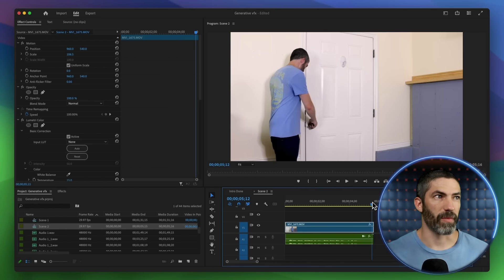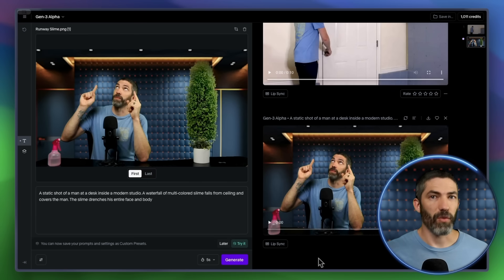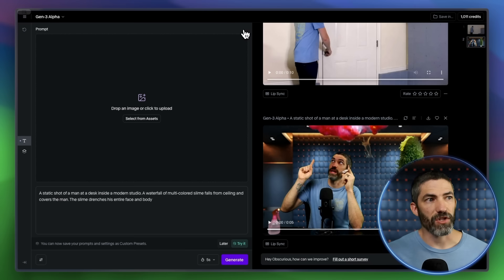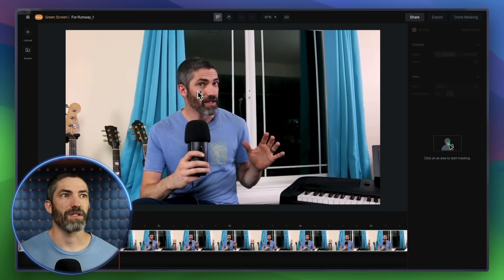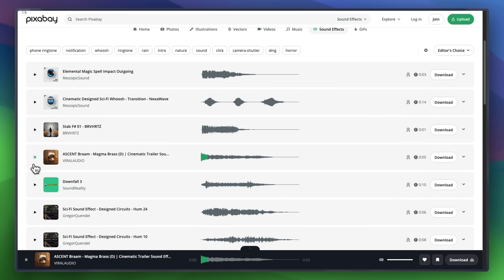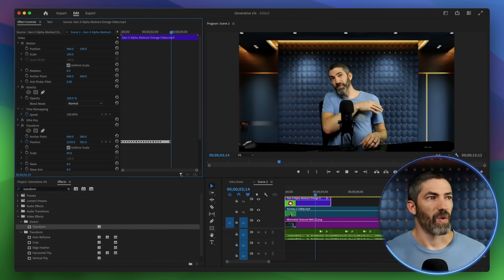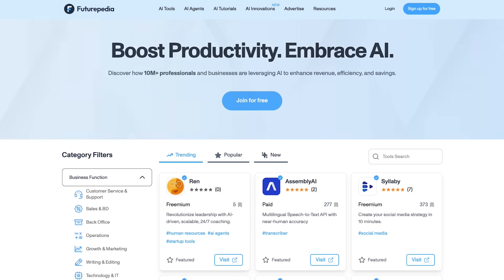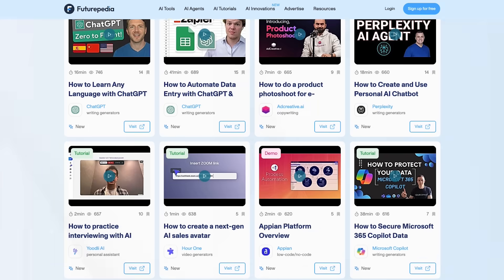Generative VFX with Runway Gen-3 | Create AI Visual Effects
Summary
Runway's Gen-3 takes visual effects to the next level with generative VFX. Use Runway Gen 3 to create AI vfx transforming your videos in endless directions. In this Runway Gen-3 tutorial I cover how to use thisAI video tool allows to extend scenes, add elements to an existing scene, and bring it all together in a video editor.

Chapters
0:00 Example
0:46 Get the last frame
1:19 Extend from last frame in Runway
2:02 Combine clips
2:31 Example 2
3:10 Invideo AI
5:03 Generate VFX monster example
6:01 Generation errors
6:34 Remove video background
7:30 Combine clips in editor
8:19 Sound design
9:21 VFX assets
10:43 Comparison to other video tools
11:59 More ideas
14:23 Outro